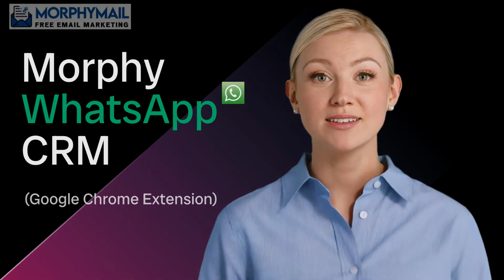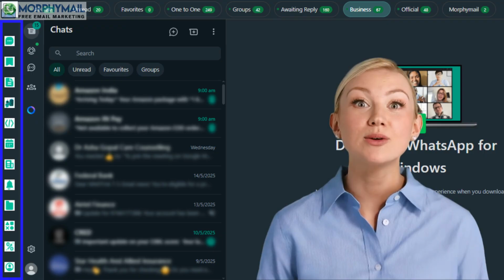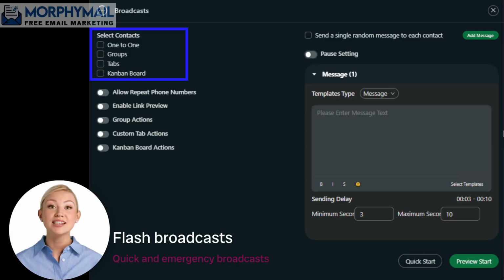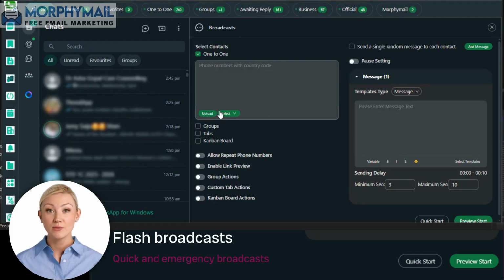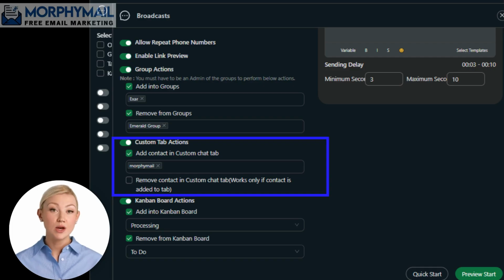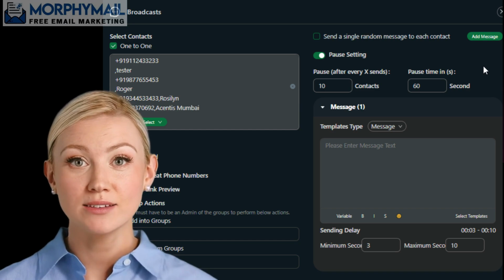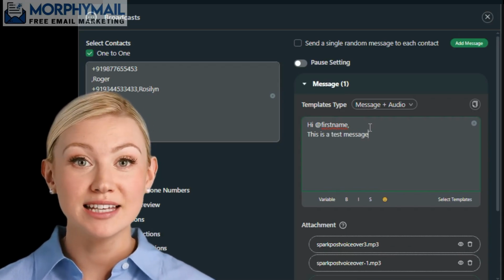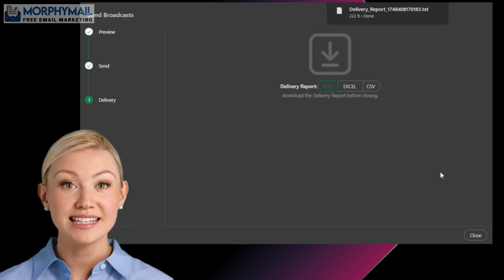Morphy WhatsApp CRM Tutorial Series - Part 1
Morphy Whatsapp CRM is the best crm software for businesses !

🔥 Get exclusive offers on the our morphy whatsapp crm solution 👇 (official link)

Want to learn how to use Morphy Whatsapp CRM ? Watch our full tutorial for beginners!

This is the first part of our whatsapp crm tutorial video series. This is a  step by step guide for beginners. It covers the main window and flash broadcast sections of the whatsapp crm sofware.

Morphy Whatsapp CRM (Google Chrome Extension) allows you to ,

✅Manage Chats – Organize and prioritize WhatsApp conversations.
✅Automate Tasks – Streamline responses for faster support.
✅Track Insights – Monitor engagement with analytics.
✅Advanced Workflow Automation

✅Bulk Broadcast/Messaging - Simultaneous dispatch of messages to numerous recipients, ensuring timely communication and broad dissemination of information, crucial for announcements, promotions, and updates.

✅Tailor bulk broadcast messages to individual recipients by incorporating personalized variables, enhancing engagement and relevance.

✅Chatbot Functionality allows to handle customer queries, offer instant responses, and improve user experience by delivering accurate information and assistance around the clock, enhancing overall service efficiency.

✅Scheduled Messaging Campaigns -
Plan and execute messaging campaigns at optimal times for maximum impact, enhancing engagement and communication strategies, ultimately leading to higher response rates and improved customer relationships across the platform.

✅Easily add multiple users to groups, simplifying group management tasks and improving organizational workflows for enhanced productivity.

✅Organize data effectively with intuitive tab management features.
✅Enhance Communication with Media.
✅Efficient Customer Segmentation